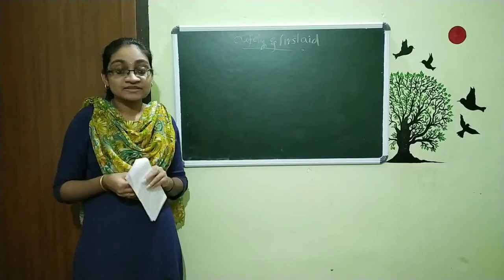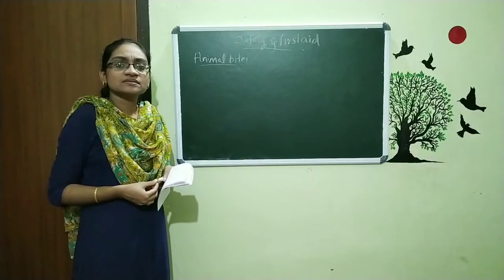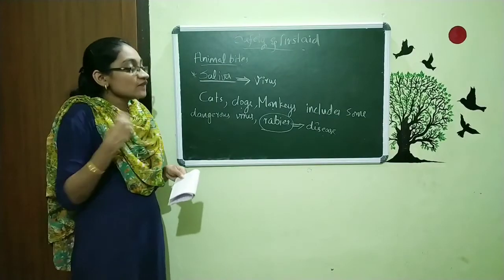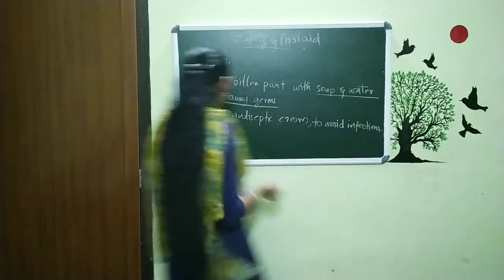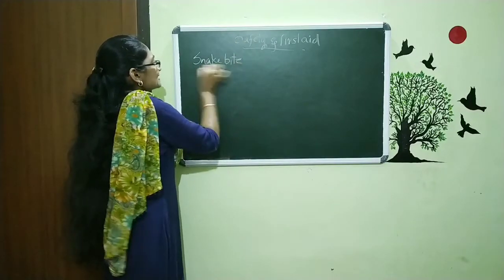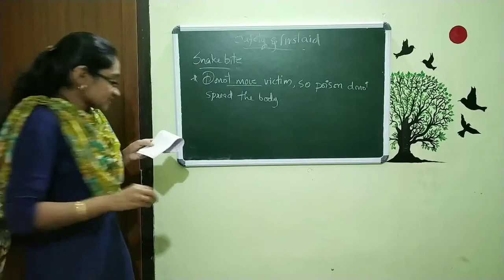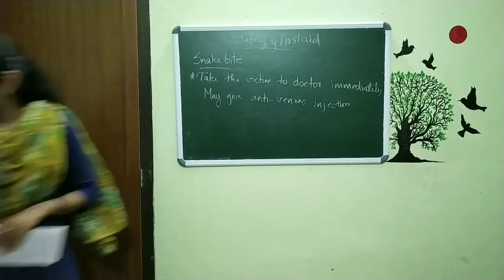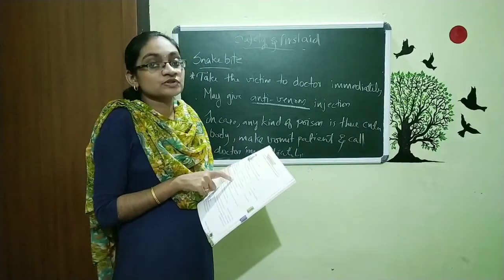safety and first aid 5th std last part cbse syllabus